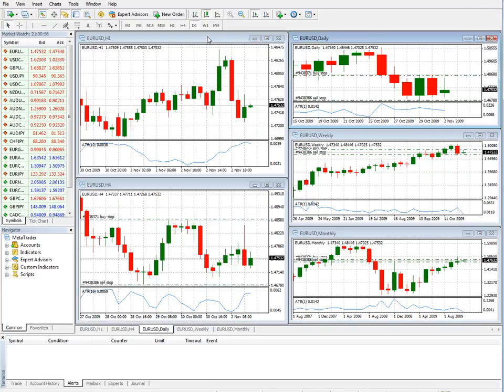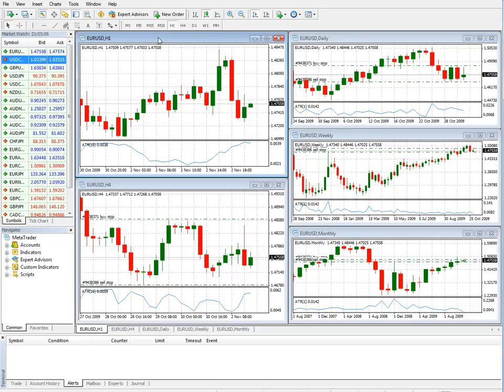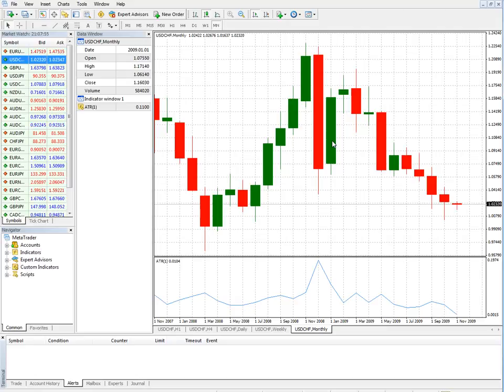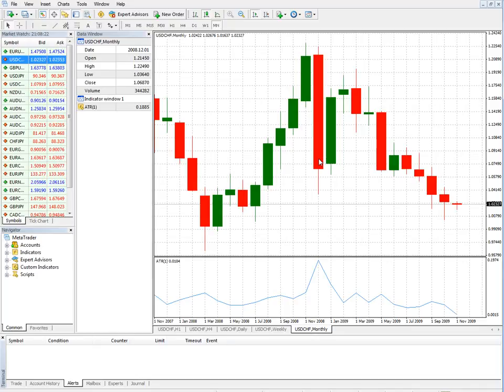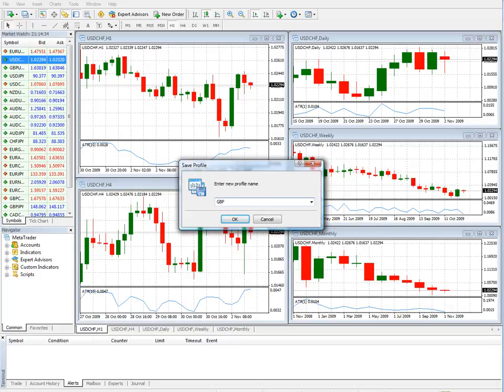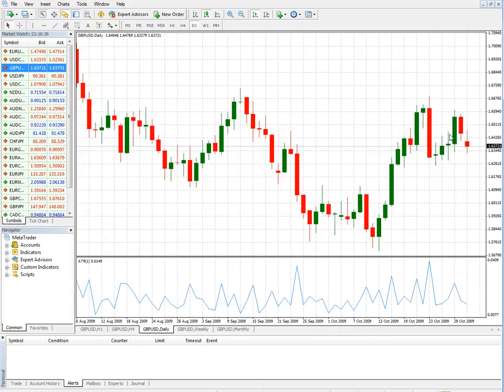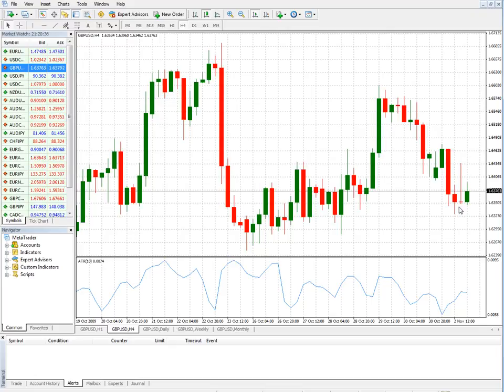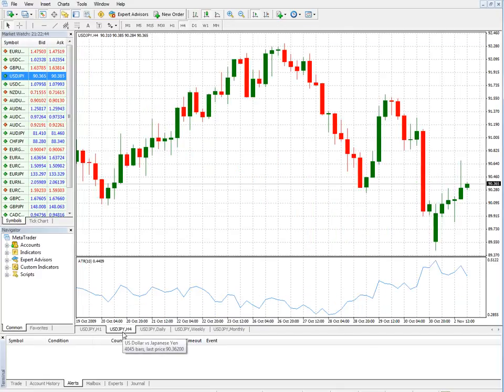16 Live Trading Example 4 (Creating More Profiles)